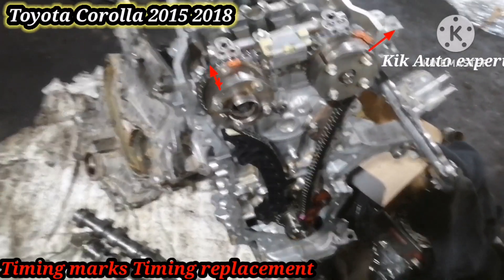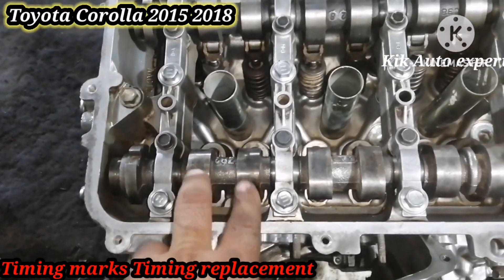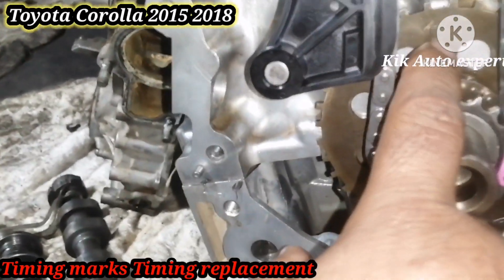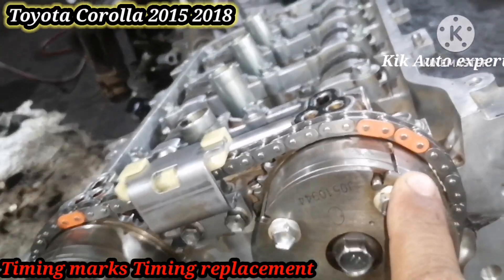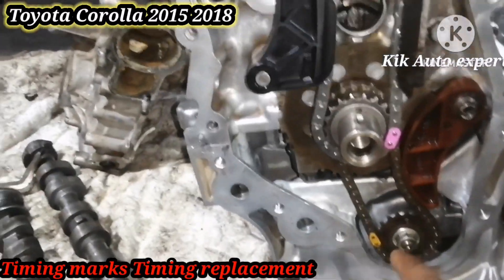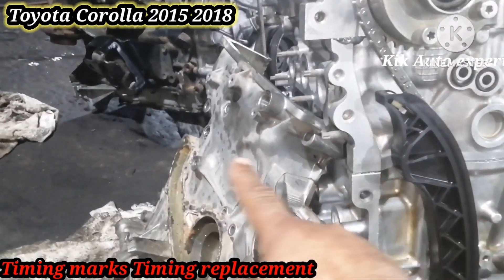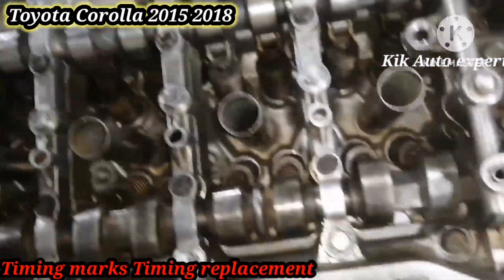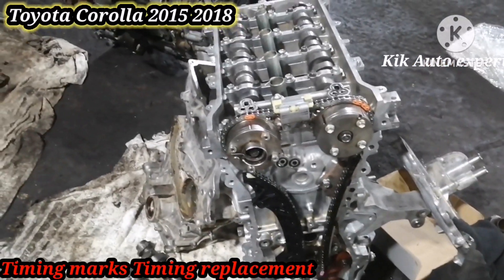Toyota Corolla 2015 1.8 2ZR_fe timing marks Timing replacement#corolla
How adjust timing of Toyota Corolla 2014 to 2016 1.8 ltr engine
تويوتا كورولا ٢٠١٥ علامات تایمن
تويوتا كورولا ٢٠١٦ طريقة تركيب تايم
كرولا جنجیر علامات تروس علامات تويوتا كرولا تايم عربي
ٹویوٹا کرولا 2014 سے 2018 تک انجن ٹائمنگ
انجن کا ٹائمنگ طریقہ کار
2zr انجن كا ٹایمنگ
 how setting 2zr engine timing
Timing of 2zr fe engine
1zr timing marks
2zr timing marks
Corolla 2zr fe timing marks
Corolla 1.8 engine timing
Corolla 2015 timing marks
Corolla 2016 timing chain marks
Corolla 2017 timing chain marks
How adjust timing of 2zr 1zr
How put timing of Corolla
Timing setting of Corolla
Chain marks of Toyota Corolla
Toy Corolla 2015 ka timing